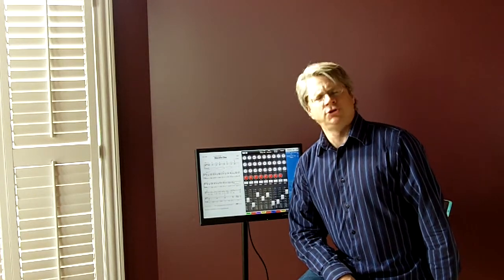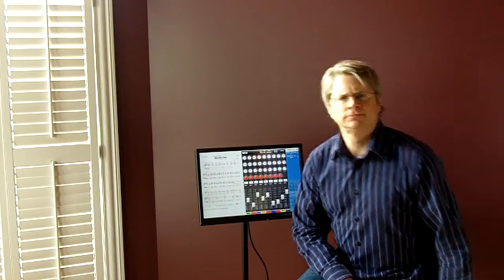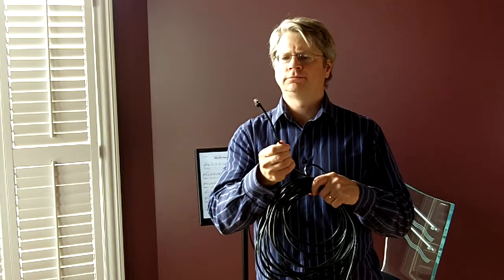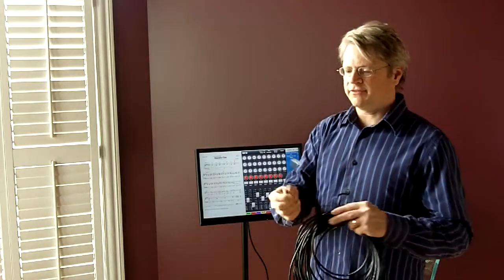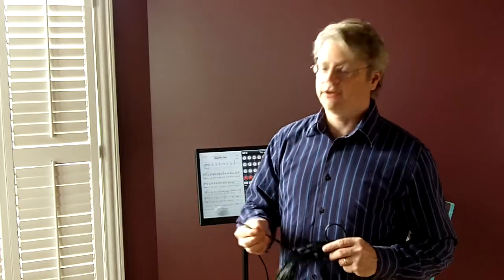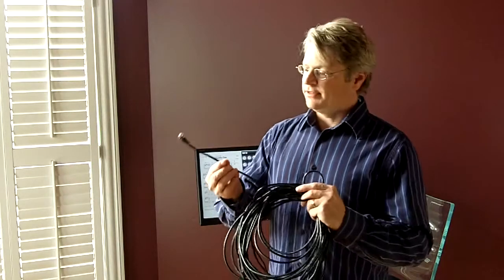Cat5e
What is Cat5? How is it used in SamePage Performance Stations?